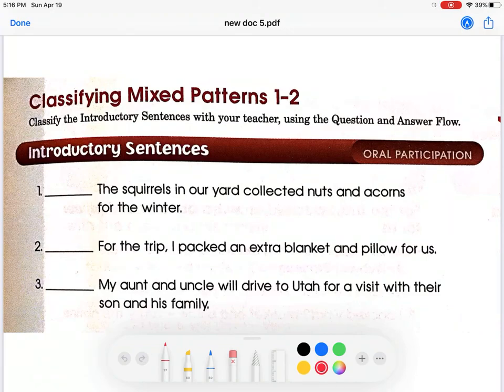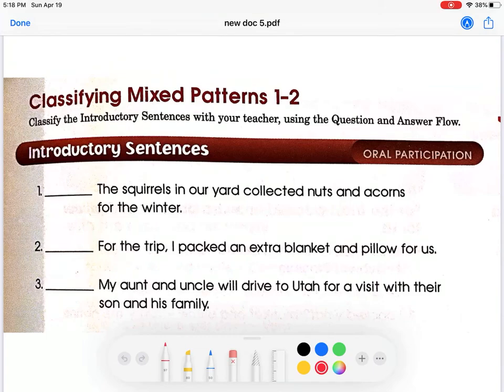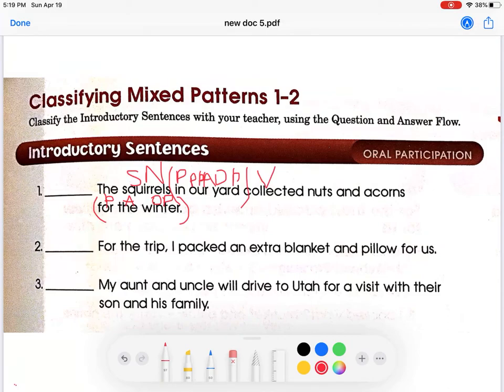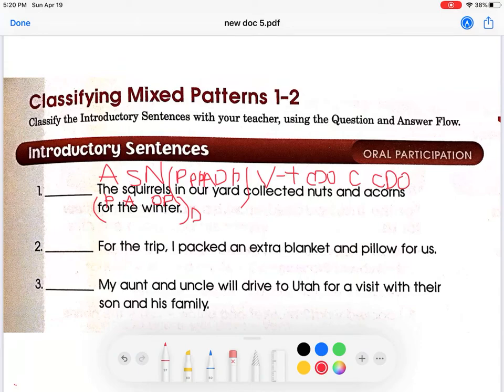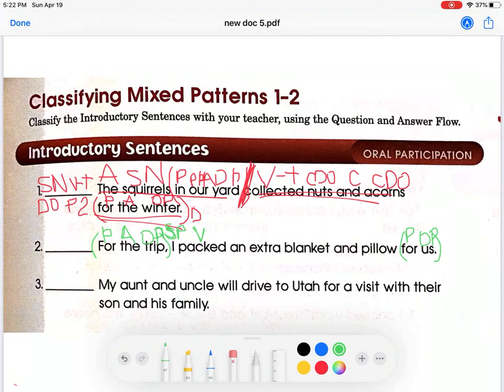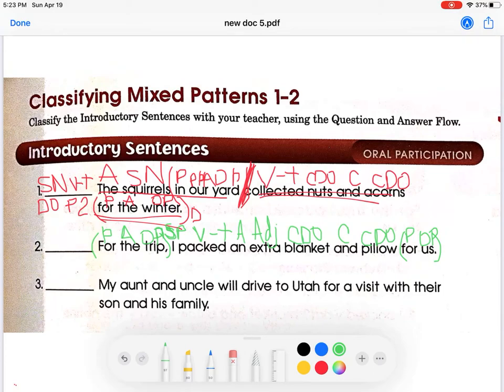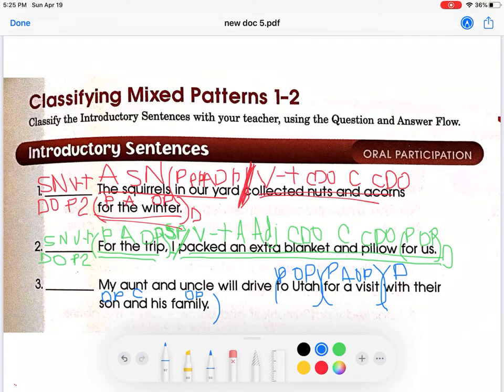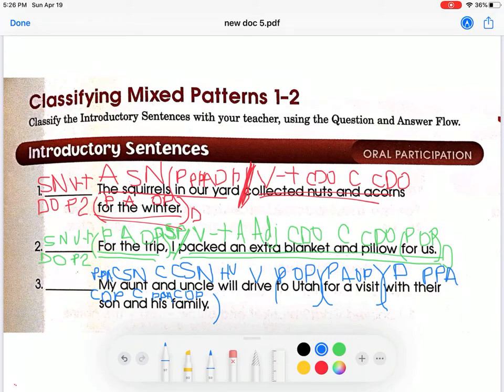5/6 grade English practice sentences p. 455